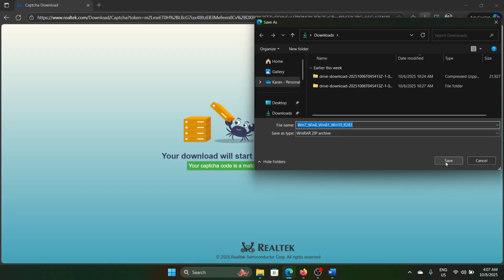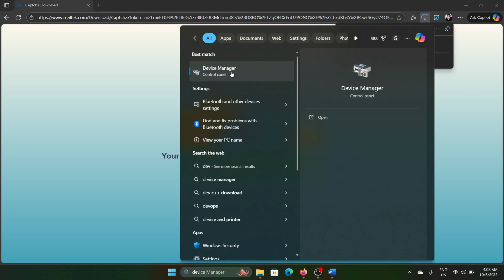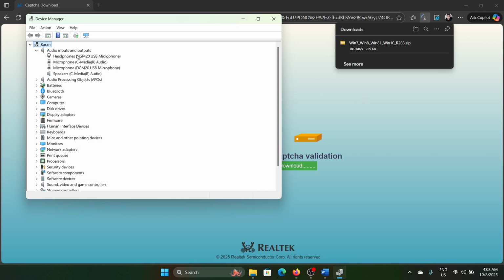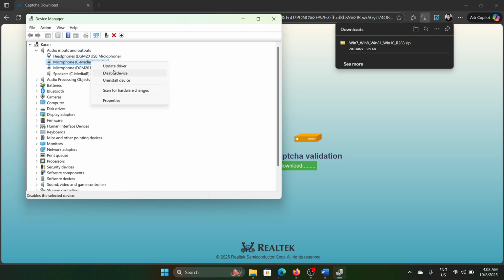How to fix Realtek HD Audio Driver issues on Windows 11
Video Title : How to fix Realtek HD Audio Driver issues on Windows 11

If you wish to fix Realtek HD Audio Driver issues on Windows 11 then please watch this video.